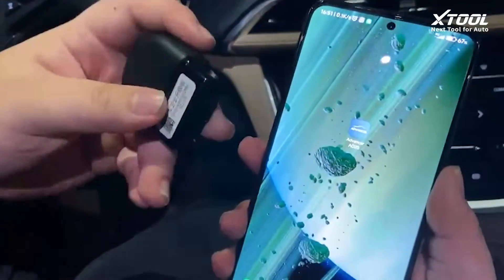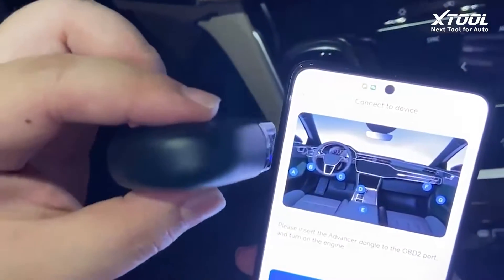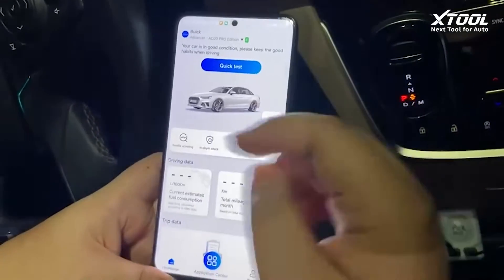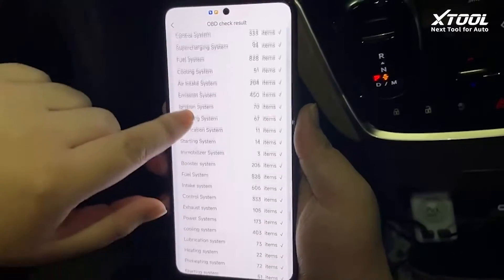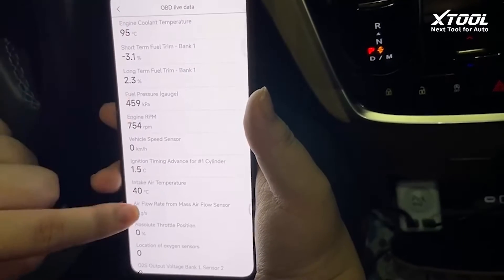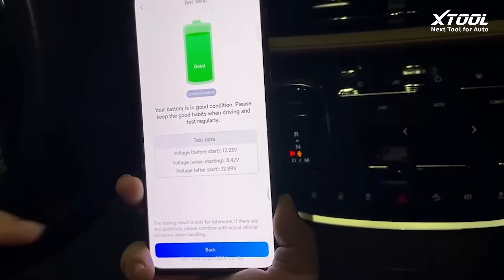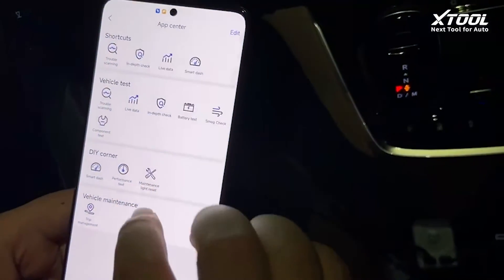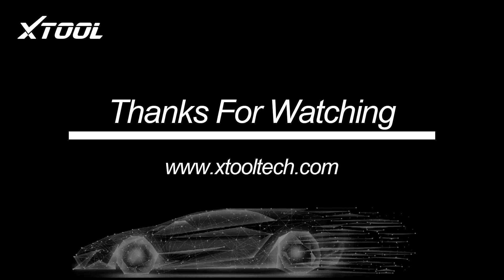XTOOLTECH Advancer AD20 Function Introduction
Xtooltech Advancer AD20 is a Smart OBD Dongle with an integrated diagnostic module and cloud services. It supports various functions like DTC scanning, Components tests, trip recording, driving skills monitoring, etc. A great tool for professional and home use.